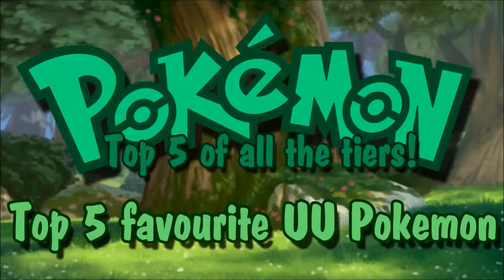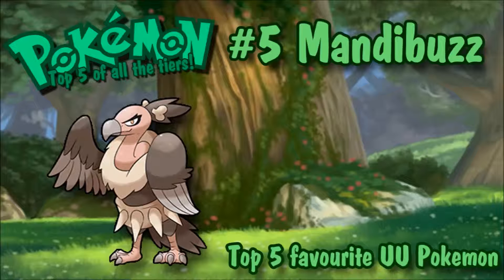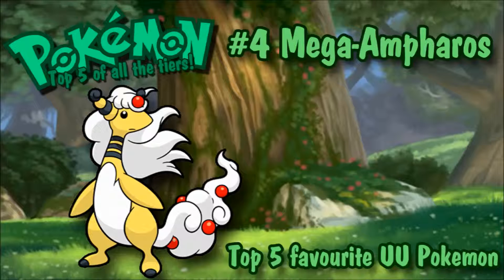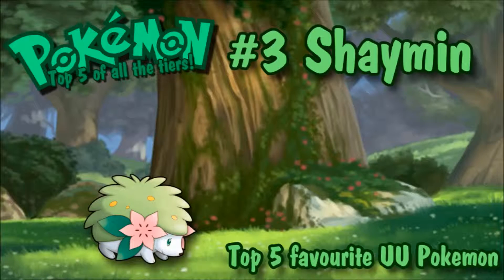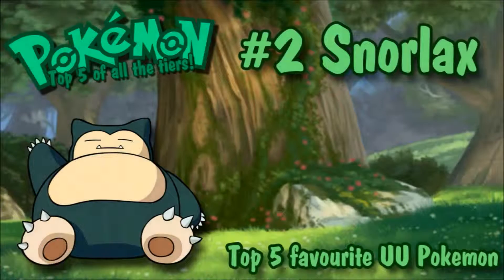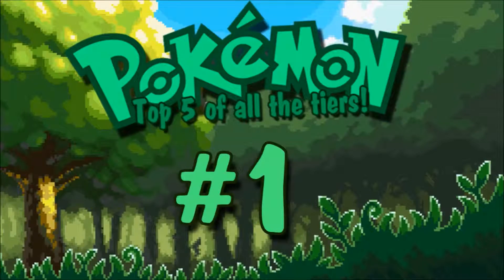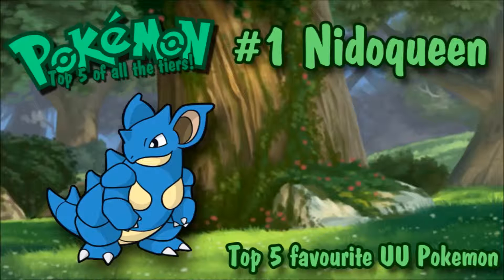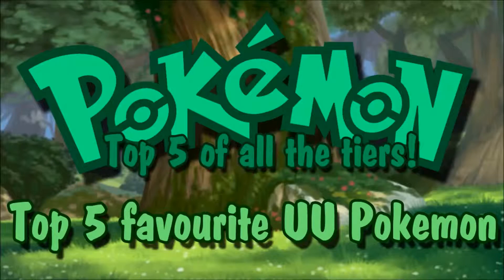Top 5 Favourite UU Pokemon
Well Helloo Guys! I'm back for another video, and today's video is going to be another top 5. I'm discussing my favourite UU pokemon, and honestly I like a lot of UU pokemon, so it was pretty hard for me to make this top 5. We've only got two more tiers to go for this serie, OU and Ubers. And then I see you guys in my next video :D